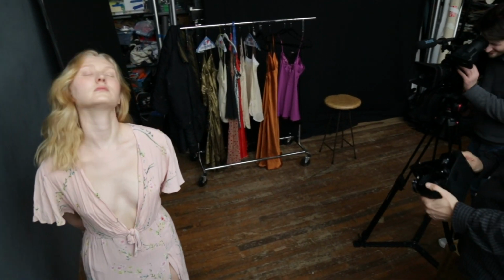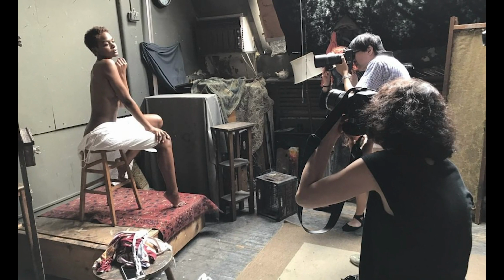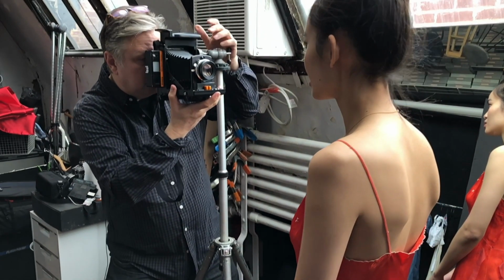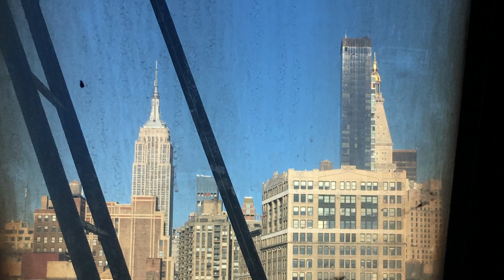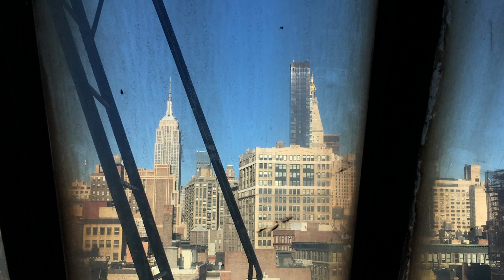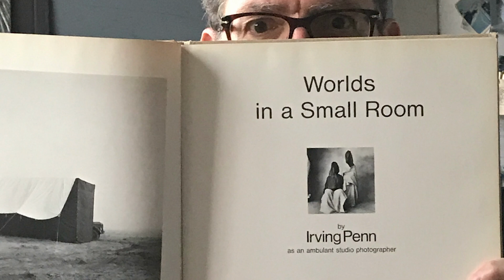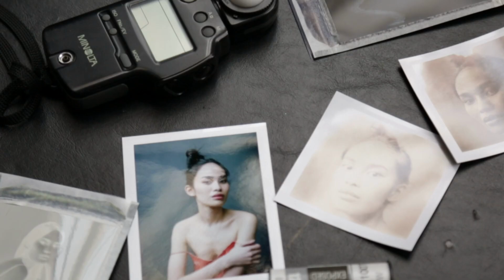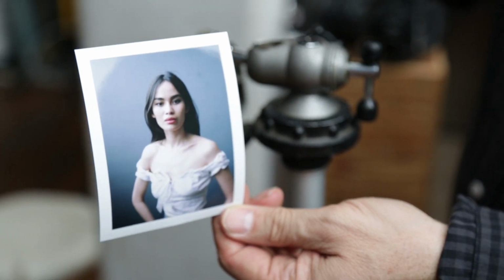Shooting Daylight Studio Photography | ZEISS Full Exposure ep.20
On this episode of Full Exposure we pay another visit to one of our favorite Manhattan locations -- the Union Square daylight studio of photographer Andrew French. We spoke with Andy about the amazing light in his studio in episode seven. He hosts portrait and figure workshops in this, one of the few remaining north light studios in New York City.

Models:
Carina Allen

Follow us @zeiss_fullexposure